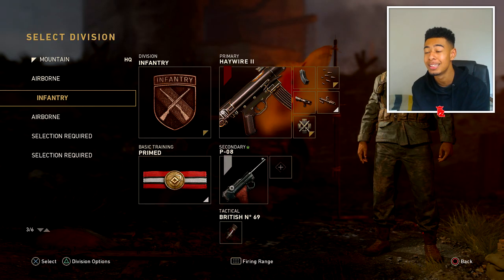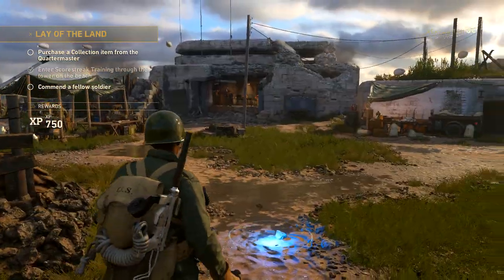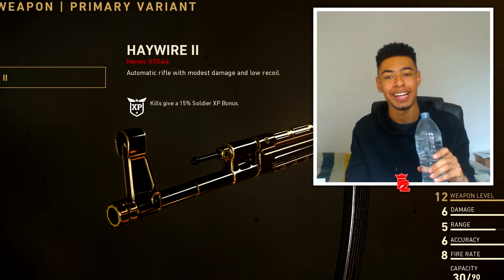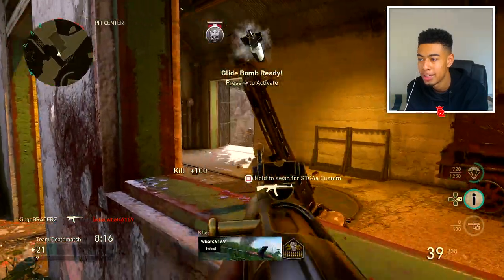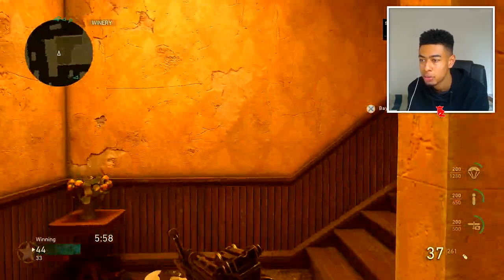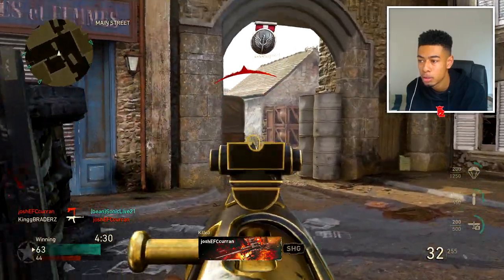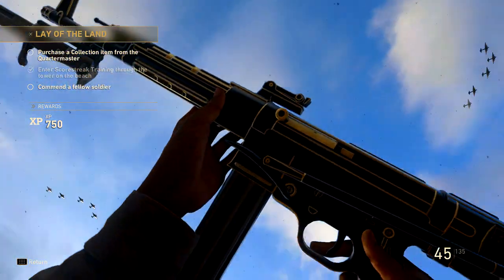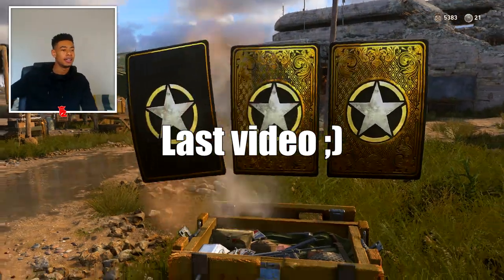THIS IS THE ITEM EVERYBODY WANTS in WW2!! RAREST HEROIC VARIANT UNLOCKED...it is UNSTOPPABLE! *OMG*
YOOOOO, in today's video I will be using probably THE BEST VARIANT IN COD WW2!! If you do go on to enjoy then DEFINITELY SMASHHHHHHH THE LIKE BUTTON REAL QUICK!!! ;)

• The GREATEST OPENING EVER! *2 HEROICS IN ONE DROP & 10+ VARIANTS!?* (x70 SUPPLY DROPS in COD WW2!)

• we forgot how OP EVERYTHING IS in Black Ops 2...5 years later!! (JETPACKER PLAYS BO2!) *MUST SEE*

• unlocking THE OG, OP ITEM in Infinite Warfare 10 MONTHS LATER! People FORGOT about this!! *MUST USE*

• Quartermaster Cipher UNLOCKED!! CIPHER CODES & REWARDS FOUND in Infinite Warfare!? *MUST WATCH*

• WORLDS BEST ACCOUNT!! EVERY DLC ITEM & VARIANT UNLOCKED in Infinite Warfare! *ALL ITEMS, MUST WATCH*

• finding SECRET ROOMS & GETTING OUT OF MAPS in Infinite Warfare! BIGGEST UNKNOWN GLITCHES! *MUST FIX*